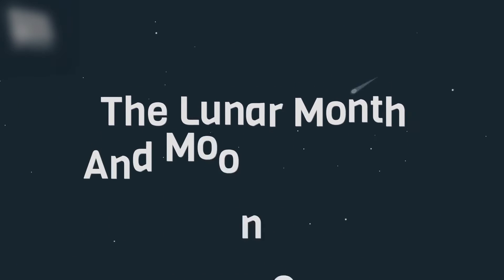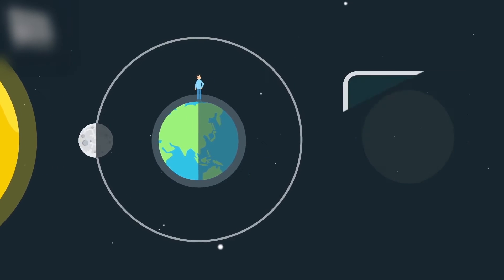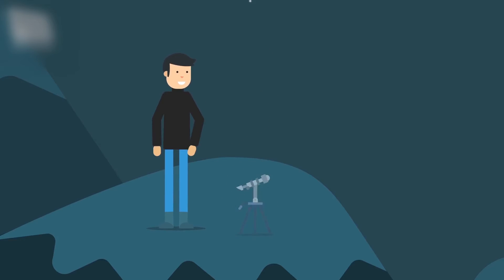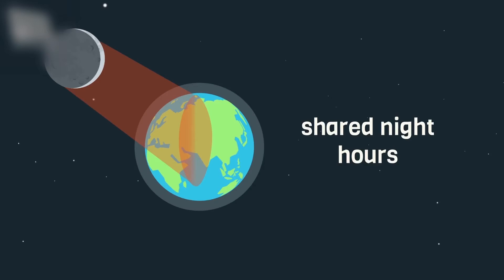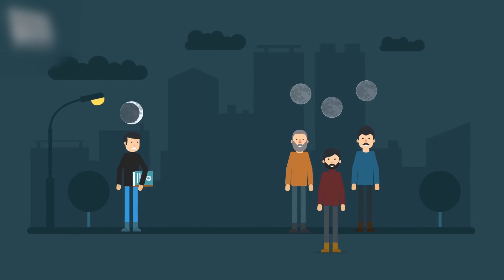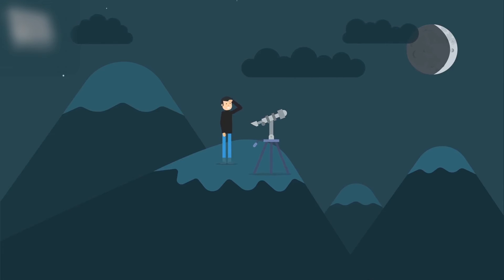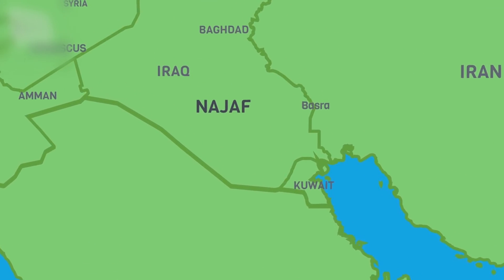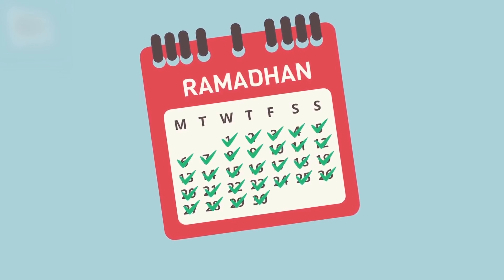004-AHKAM IN BRIEF - THE LUNAR MONTH & MOON SIGHTING